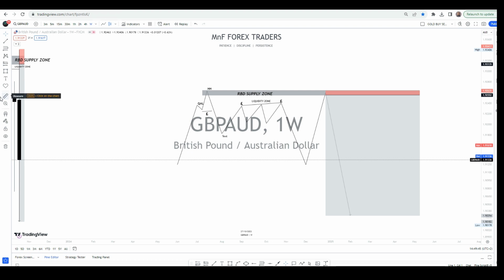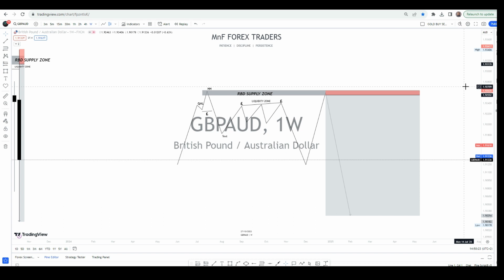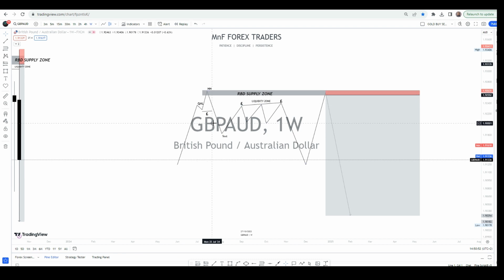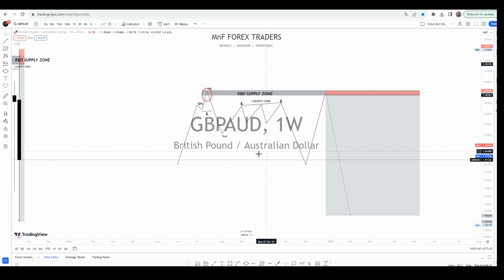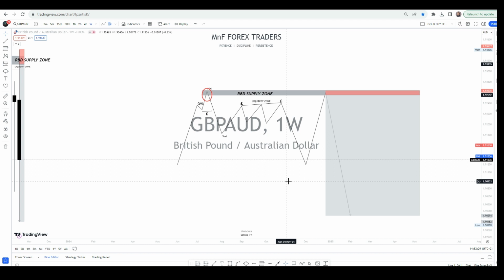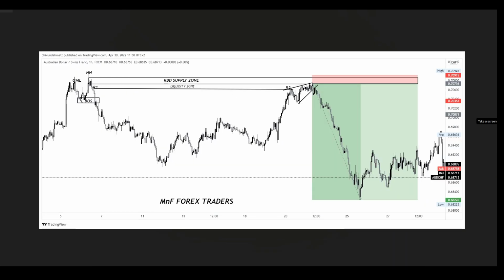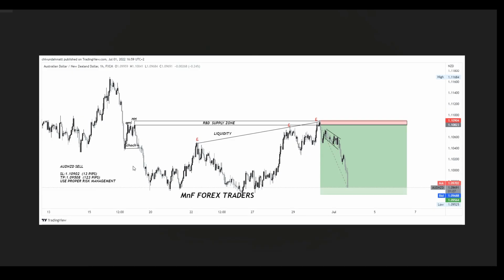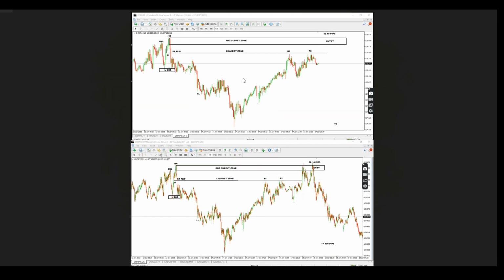POWERFULL HIGH PROBALITY QM+FAKEOUT TUTORIALSETUP